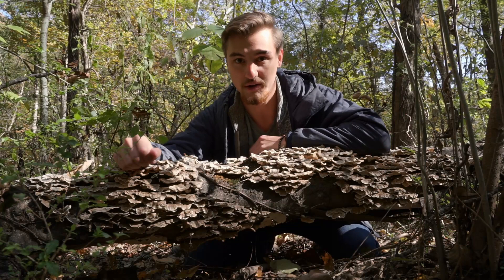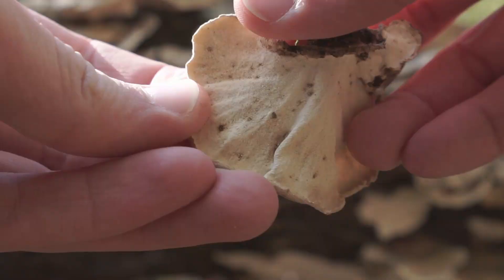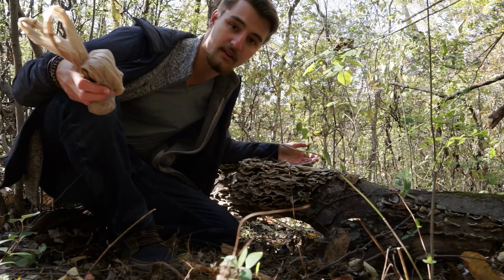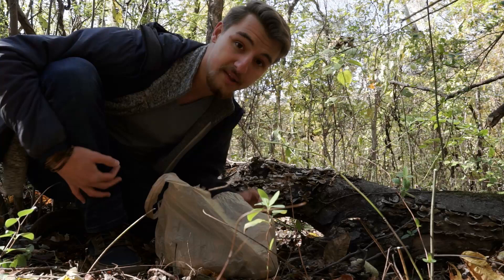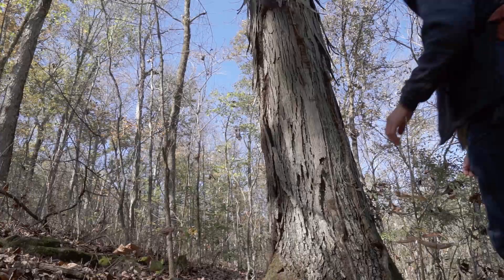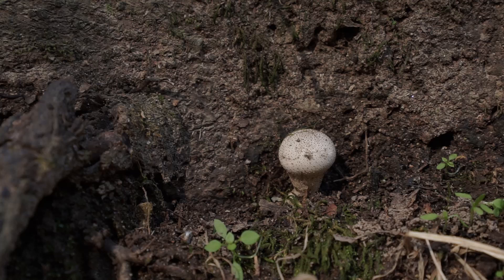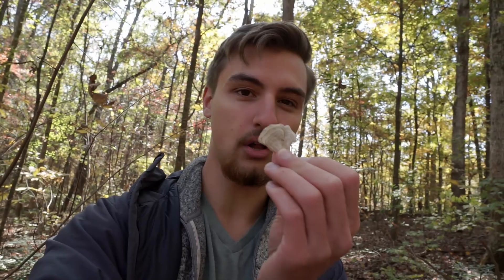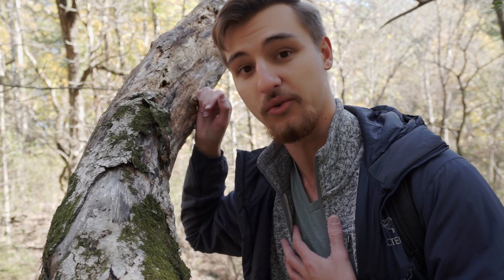Feral Vlog Series - 1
In this video, we explore how to positively identify Turkey Tail Mushrooms, (Trametes versicolor) one of the most studied fungi in the world! (Find more

We also take a look at some other Autumn in North Alabama finds such as:
White Snakeroot (& Milk Sickness) - Ageratina altissim
Shagbark Hickory - Carya ovata
Yellow Passionflower - Passiflora lutea

Note: we look at a puffball mushroom in the video--be sure to always take a cross-section when identifying puffballs as it could be an Amanita in the button stage!

TIMESTAMPS:
0:00 - Introduction
0:59 - Identifying Turkey Tail
05:30 - Finding White Snakeroot
07:30 - Finding Shagbark Hickory
08:59 - Finding Puffball Mushroom
10:45 - False Turkey Tail
11:11 - Finding Yellow Passionflower
11:55 - Checking an Oyster Mushroom Tree

What I use for captioning